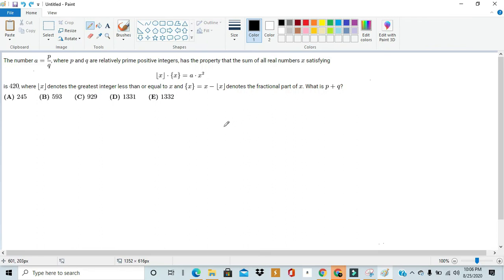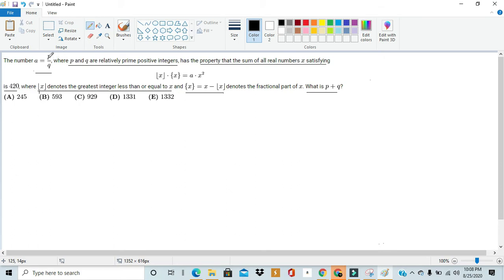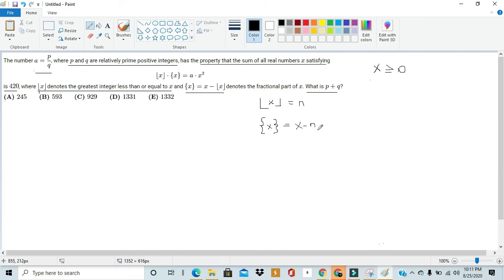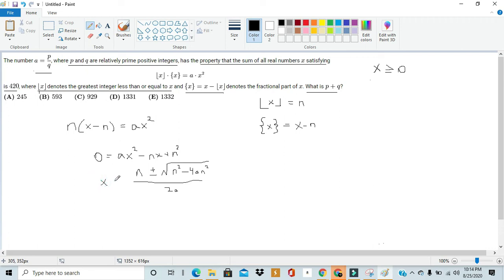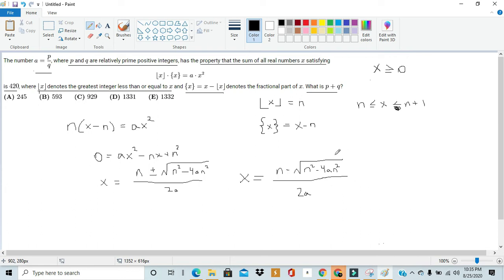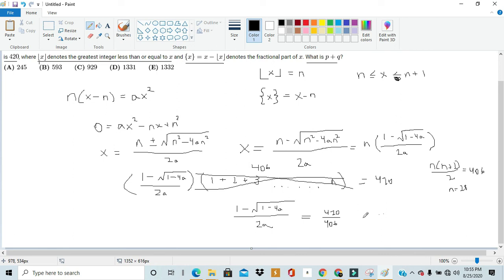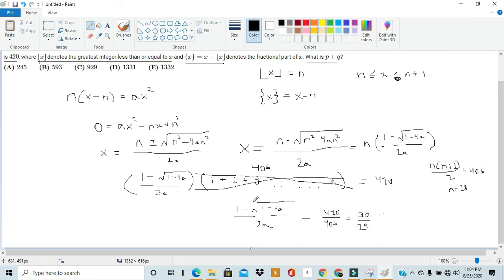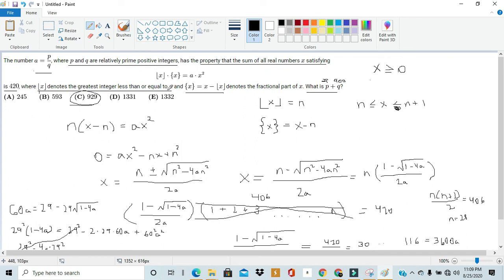Solving AMC 12A 2020 #25. Elegant AMC 12 Finale!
In this video, we take on the daunting AMC 12 finale of 2020. This problem is hard, but with a couple of algebraic tricks, we solve it.